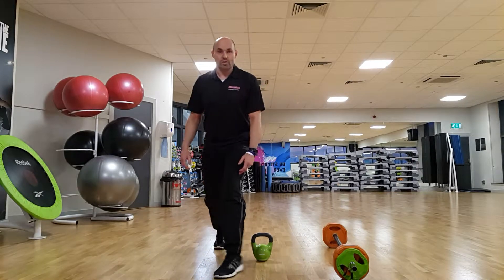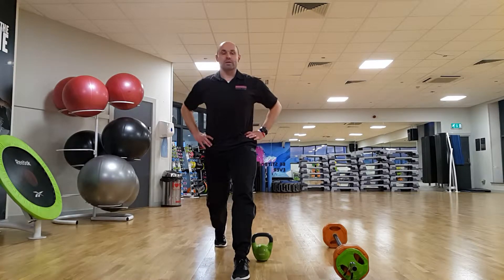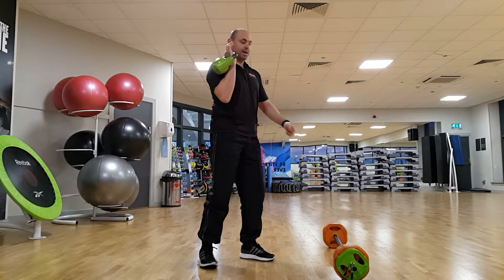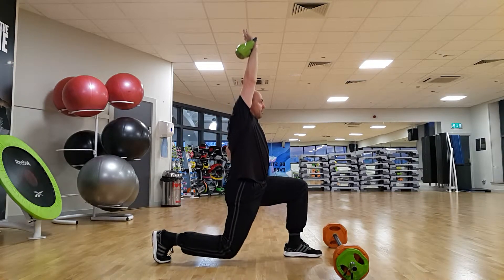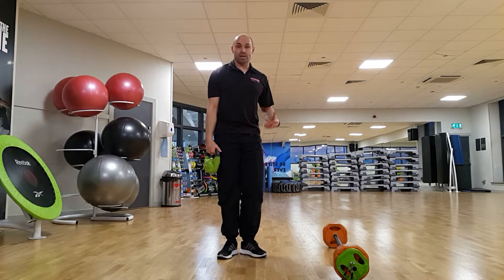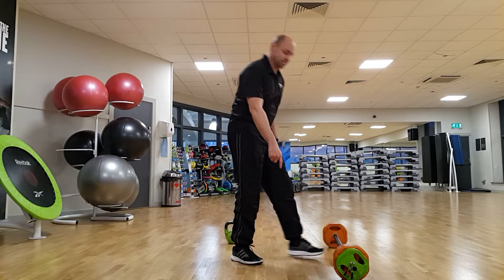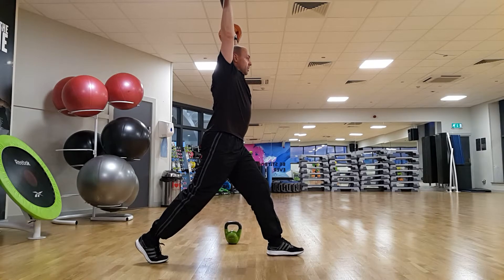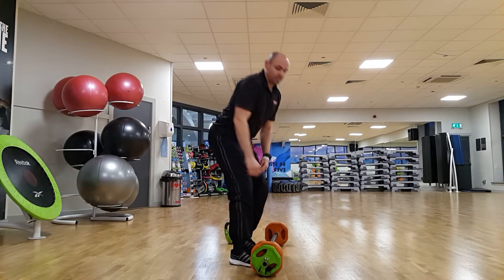Split Squat Variations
Split Squat